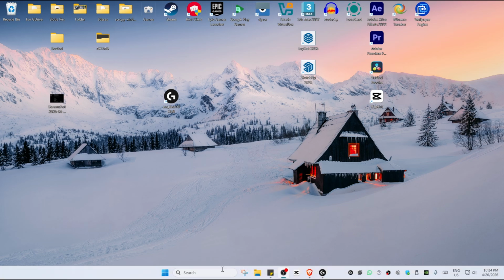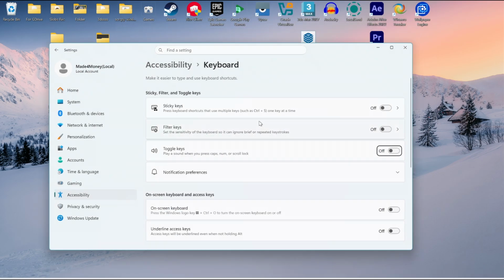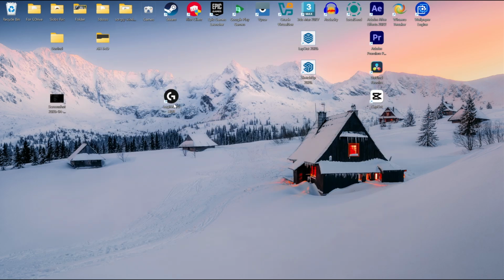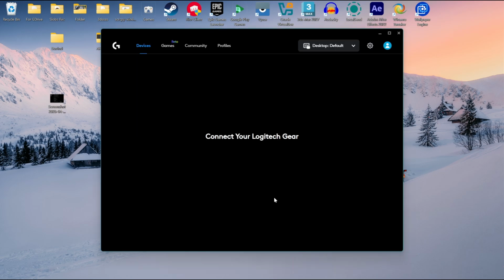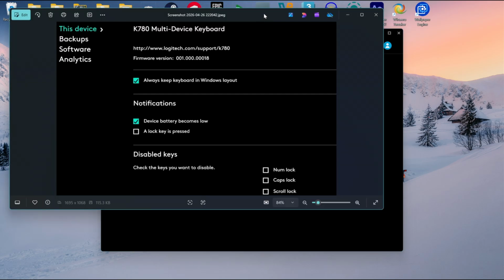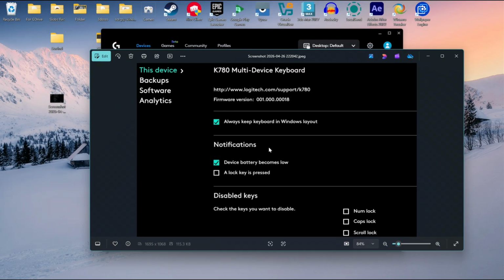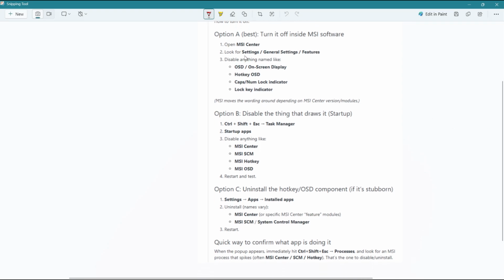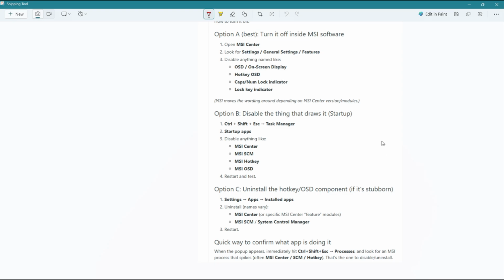How To Turn Off Caps Lock Notification on Screen Windows 11 (Easy Guide 2026)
How To Turn Off Caps Lock Notification on Screen Windows 11

In this video, I will show you how to turn off the Caps Lock notification that appears on screen in Windows 11. Some laptops and keyboards display a large Caps Lock indicator whenever the key is pressed, which can become distracting while typing or gaming. This notification usually comes from keyboard drivers, manufacturer software, or accessibility settings built into Windows. If you want a cleaner desktop experience without the pop-up indicator appearing every time Caps Lock is enabled or disabled, you can disable the feature through system settings or keyboard utilities. In this step-by-step tutorial, I will guide you through the methods to remove or disable the Caps Lock notification on your Windows 11 laptop or desktop computer.

00:00 Introduction
00:10 How To Turn Off Caps Lock Notification